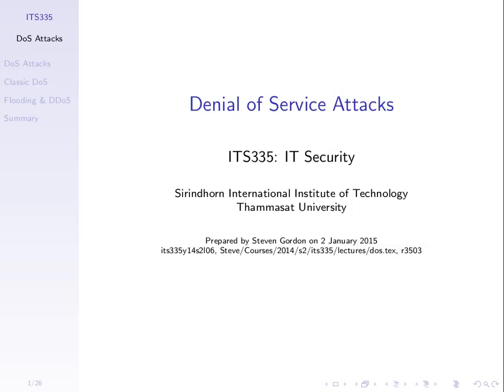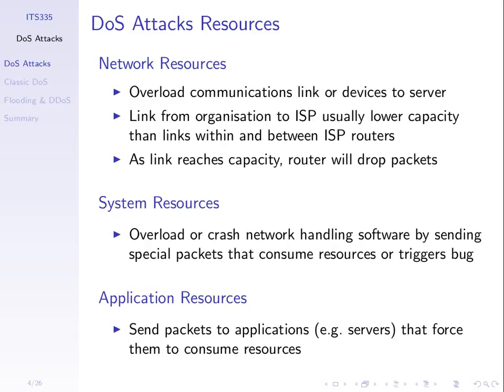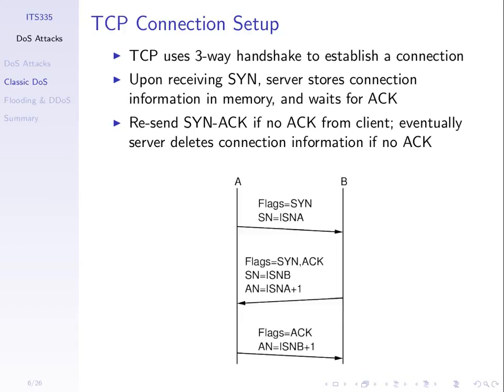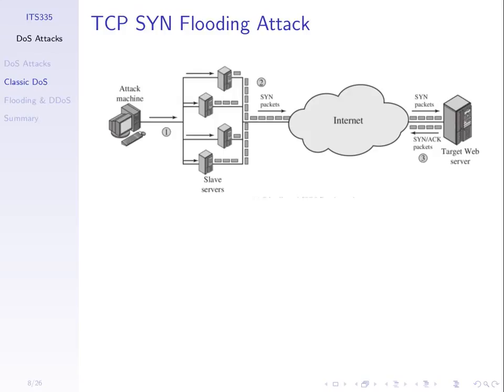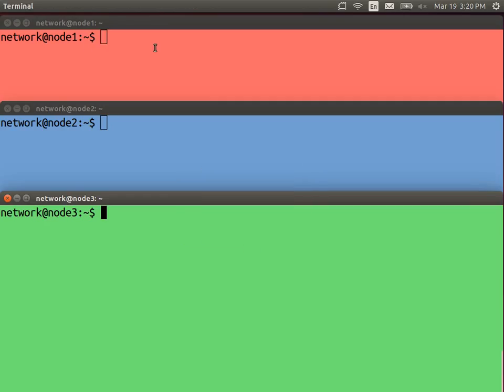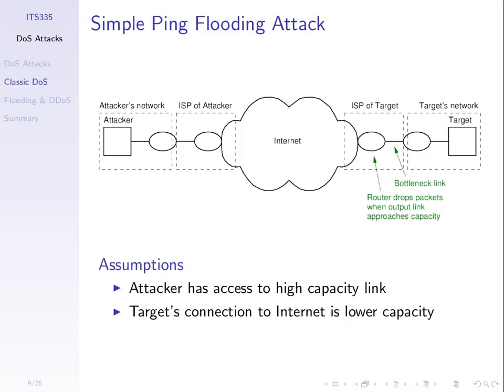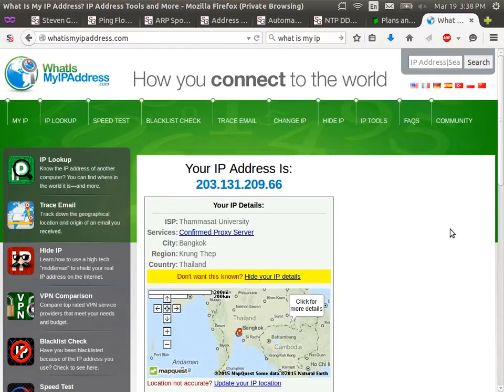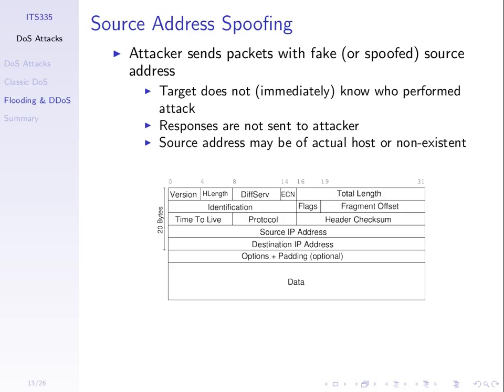Service Attacks ITS335, L15, Y14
Attacks